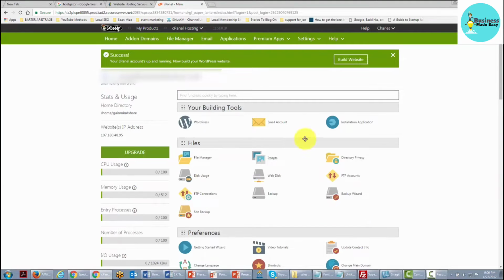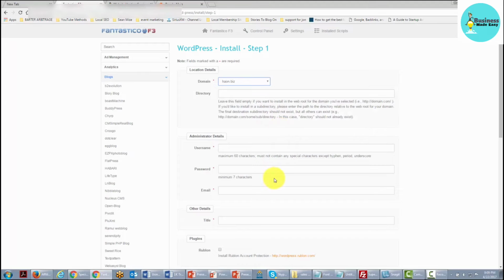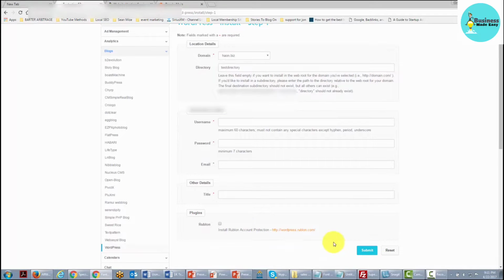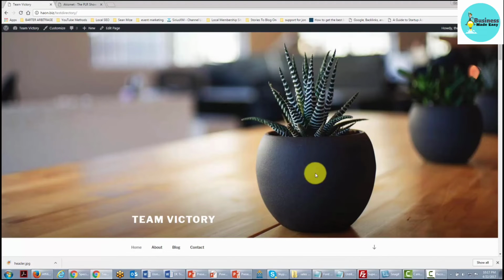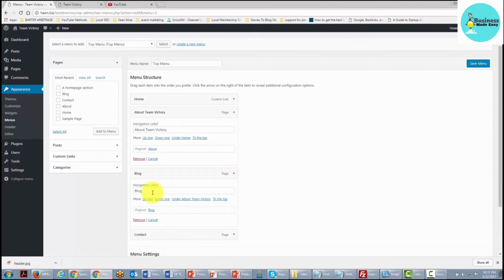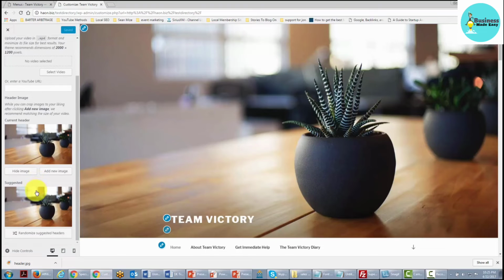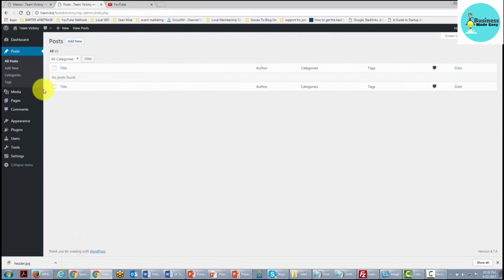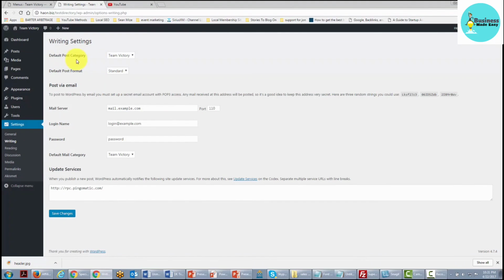How to Start Blogging on WordPress | Online Blogging Business and Earn Money | Business Made Easy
Hi guys in this video we have discussed about the how to start blogging and earn money from online
Timestamp
00:05 - installing word press on your hosting and domain
03:46 - 3 tips to instantly make your site unique